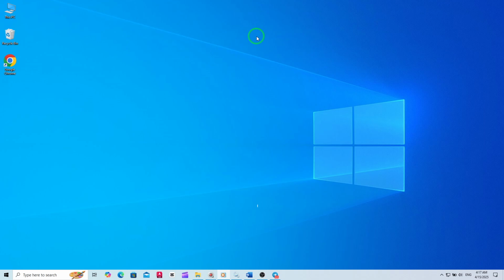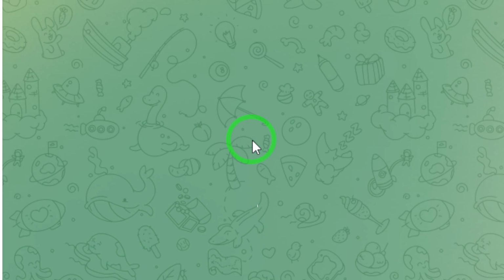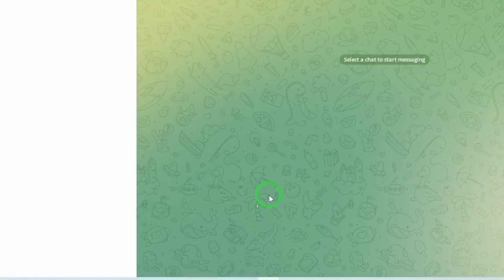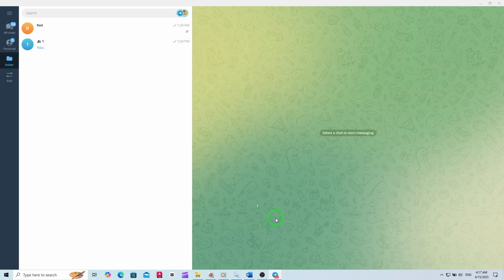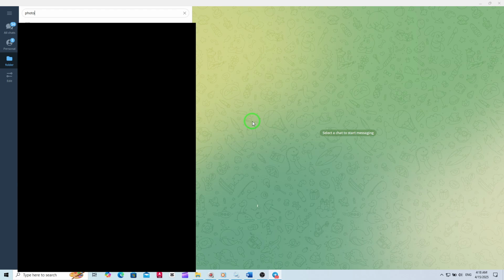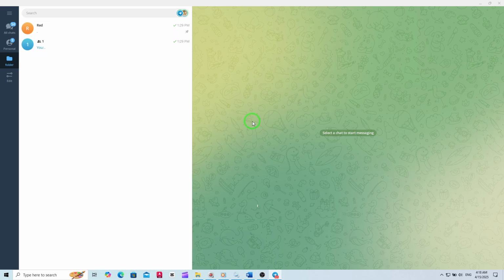How To Search In Photos On Telegram App On PC (New Update)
Learn how to quickly search for specific photos in the Telegram desktop app with the latest update. This step-by-step guide simplifies locating images in your chats, saving you time and effort.

1. Open Telegram app

2. Click on the Search bar

3. Choose Photos

4. Search for what you want

Optimize your Telegram workflow by mastering this new photo search feature. Perfect for users managing large media libraries or searching for specific visual content in conversations.-
Timeline:
00:00 Start
00:12 How to do it
01:05 End